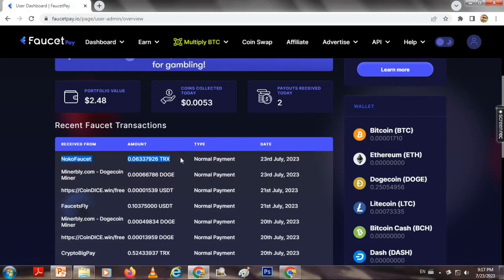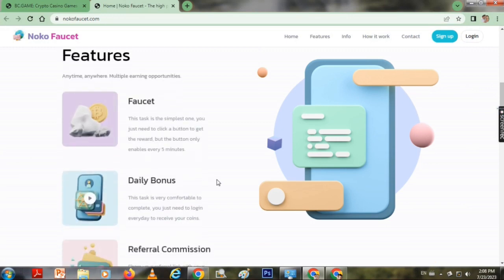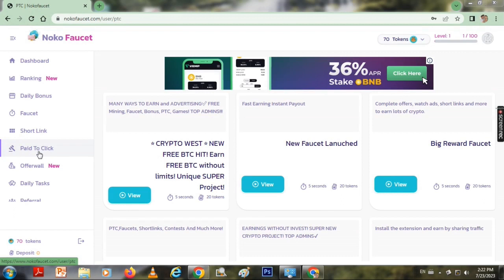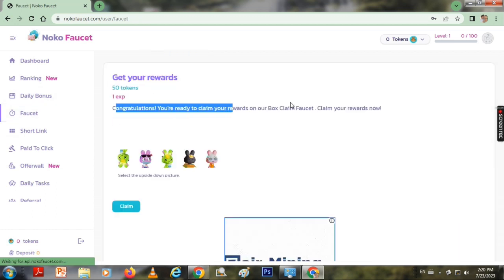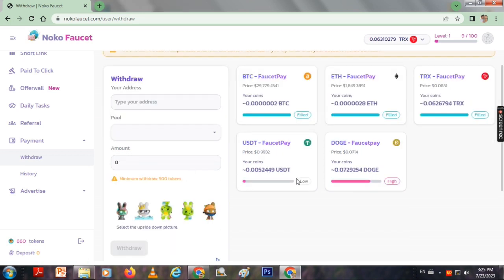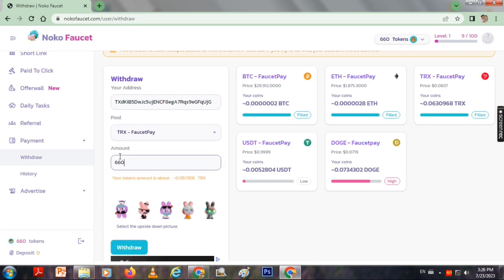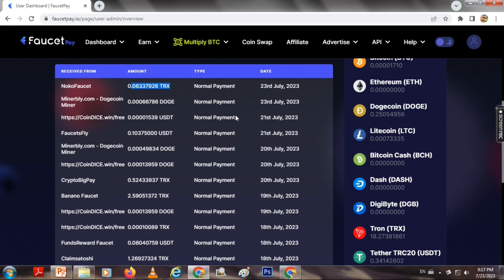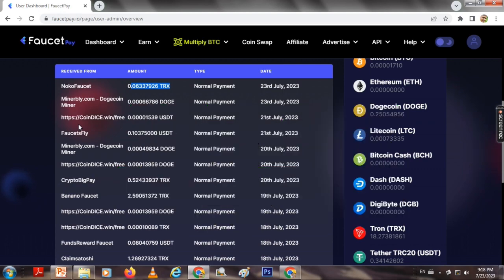How to Earning E-Money For Sinhala | Free TRX Earning Site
🔥hello friends :Today I am talking about How to earn freeTron in noko_ faucet site with withdrawal proof.

RD channel,